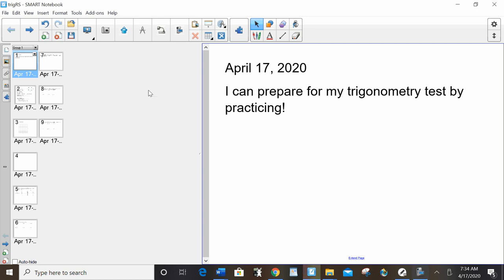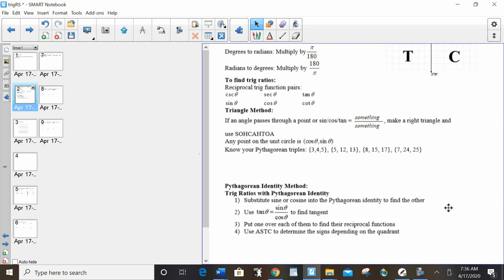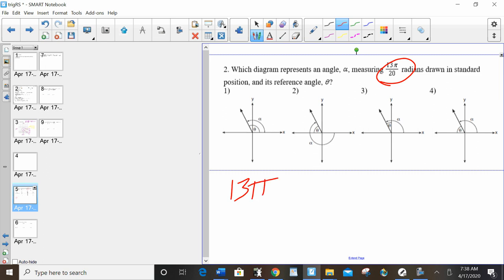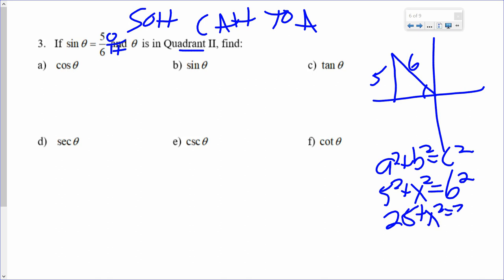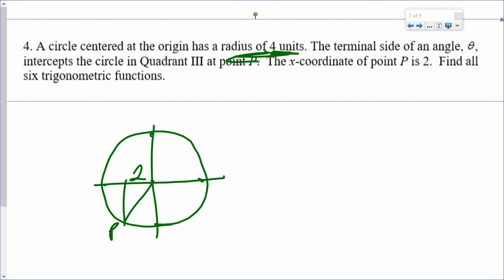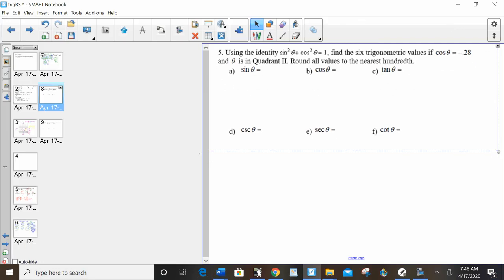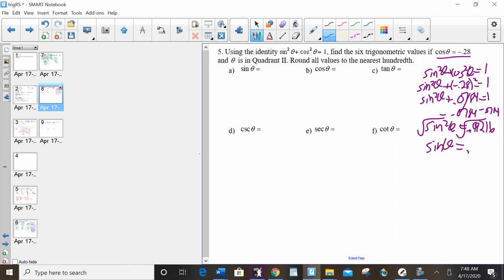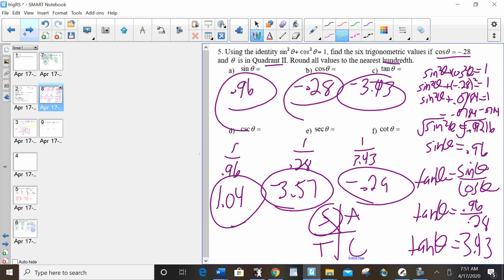Trigonometry Review Sheet